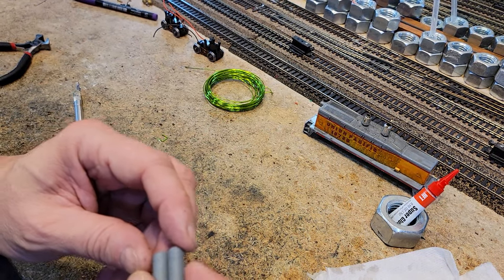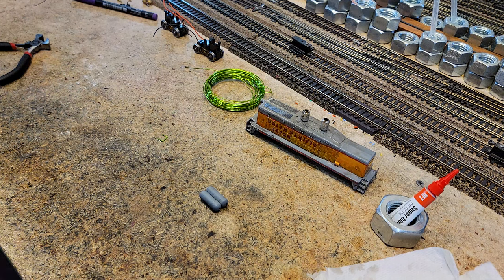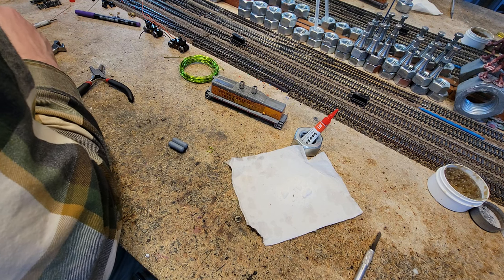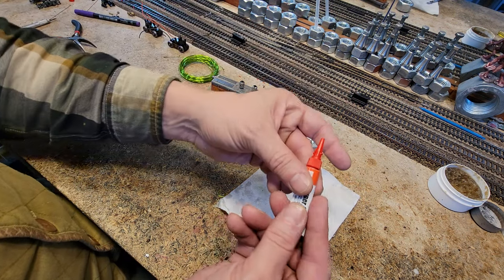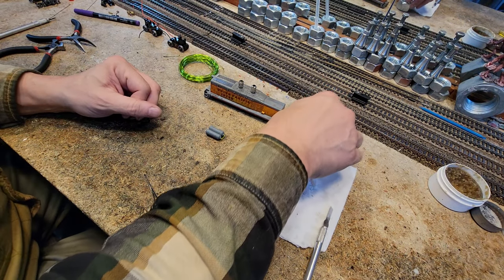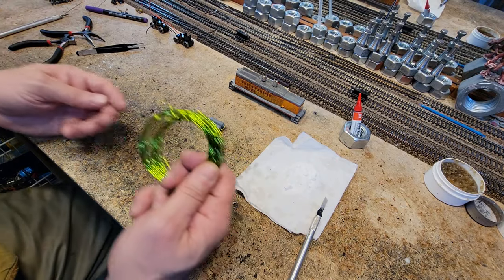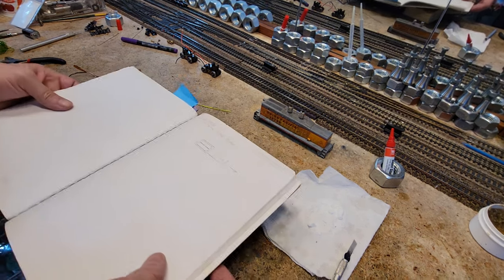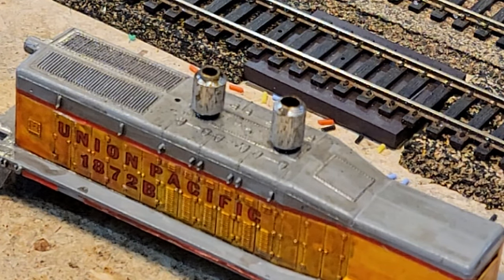Union Pacific TR5B Build Part 7 Air Tank Pipes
We're going to build a Union Pacific TR5B out of an Athearn Blue Box SW1200. Time for some piping on the air tanks.